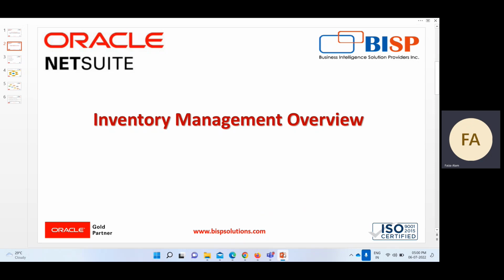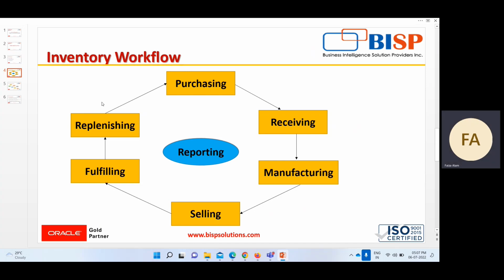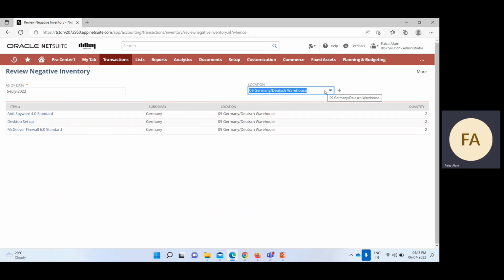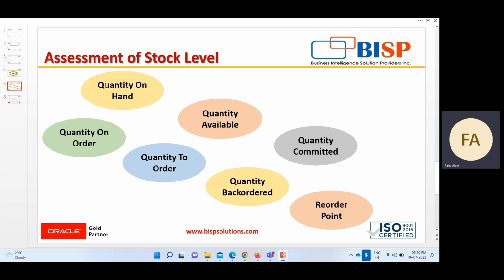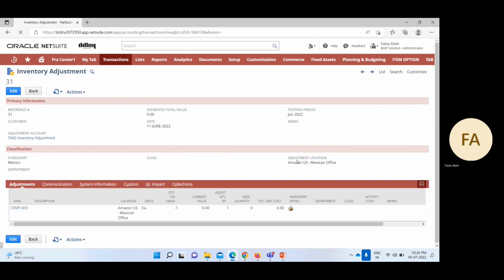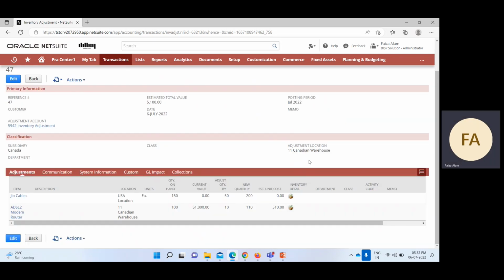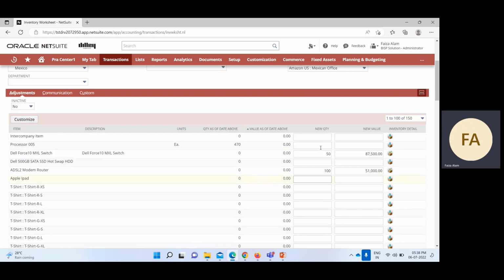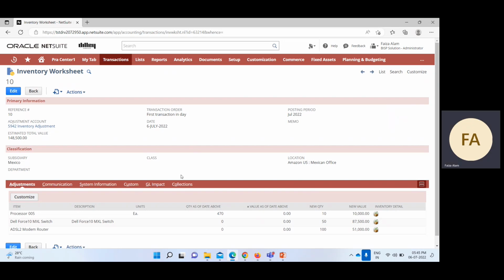Getting Started with Oracle NetSuite Inventory | Oracle NetSuite Inventory Management |NetSuite Jobs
Oracle NetSuite Inventory Management: In this video tutorial, we will explain Getting Started with Oracle NetSuite Inventory.